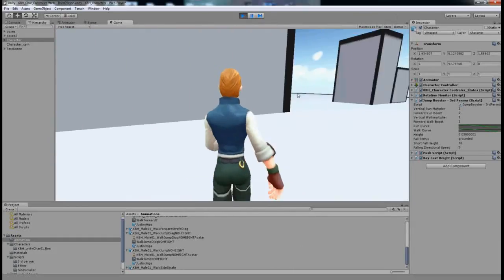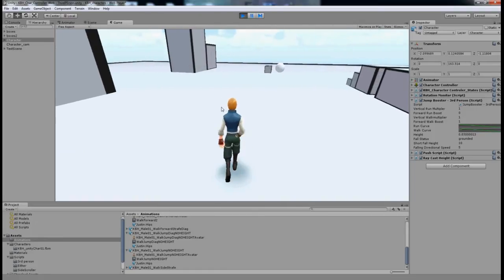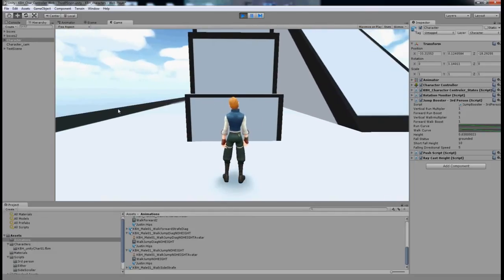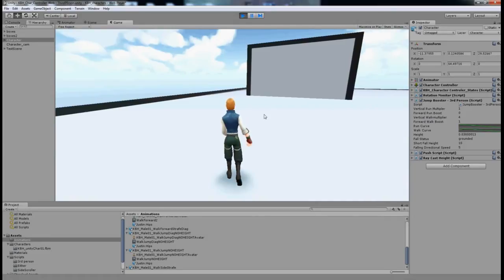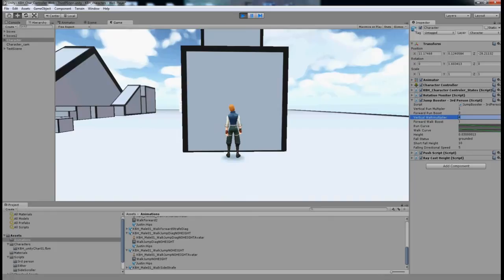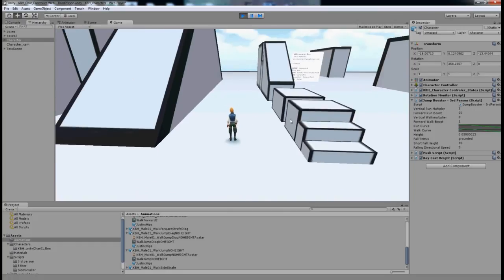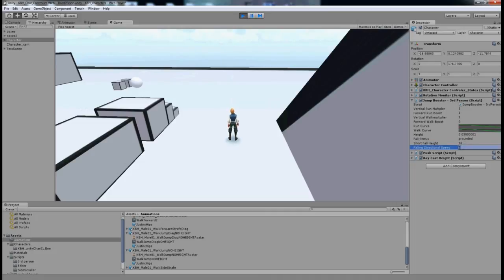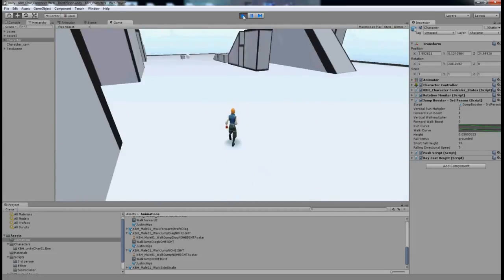02 Character Library Unity - Jumping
I'm creating a Character Library for the unity Asset store.

This video explains the jumping system

Currently in beta, submitting soon.

Model, programming (with help from friends and Reddit!) by me (maio.carbonmade.com / @kris_hammes)